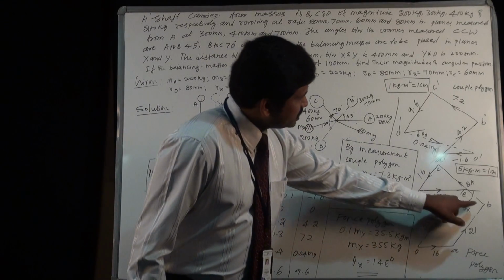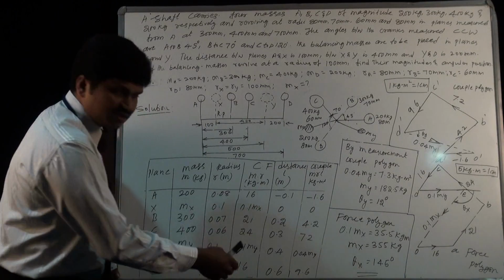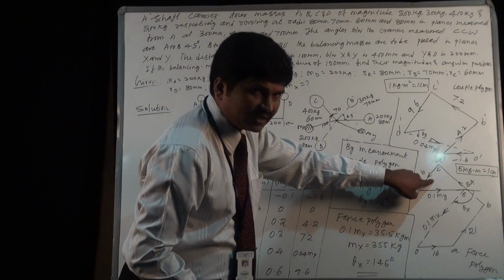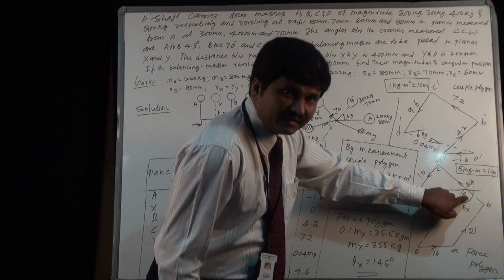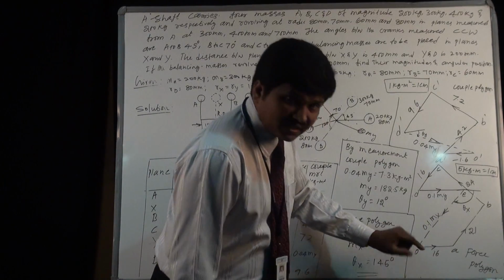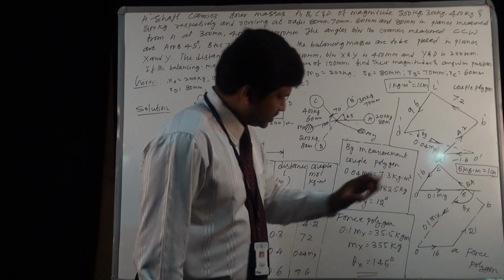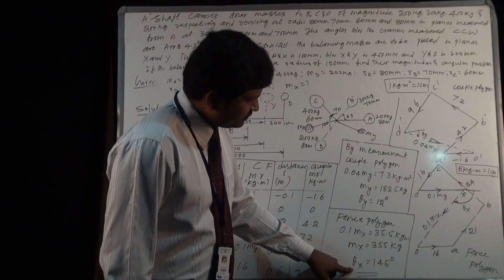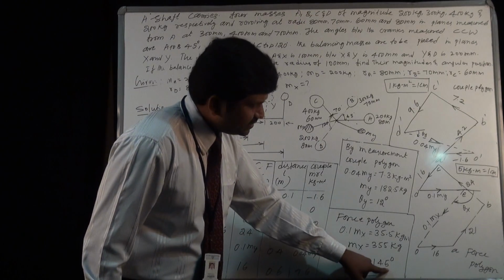Balancing of several rotating masses in different planes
Topic: Balancing of several rotating masses in different planes
Chapter: Balancing of reciprocating masses
Course: Dynamics of machinery